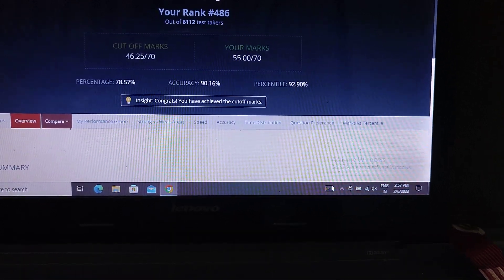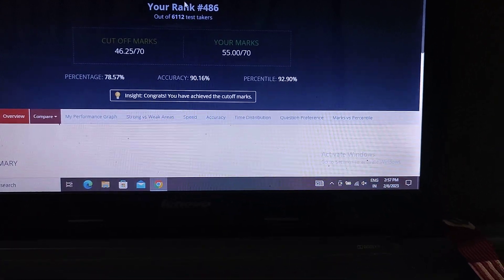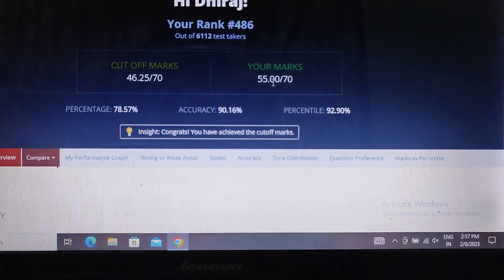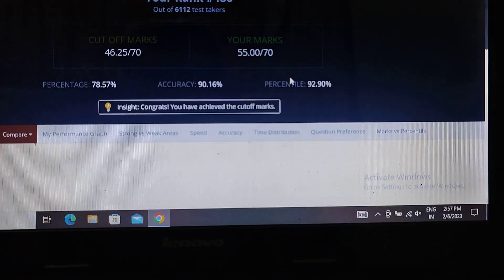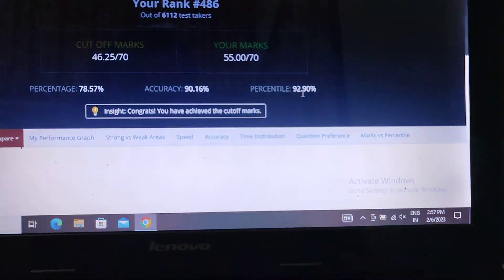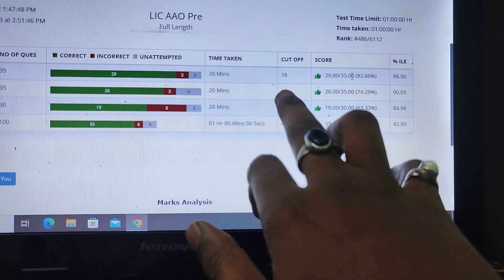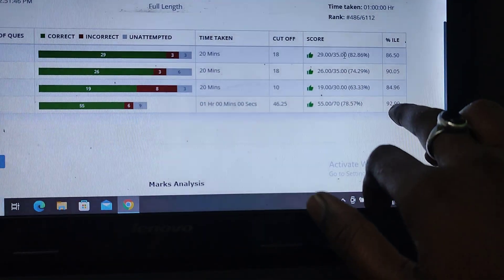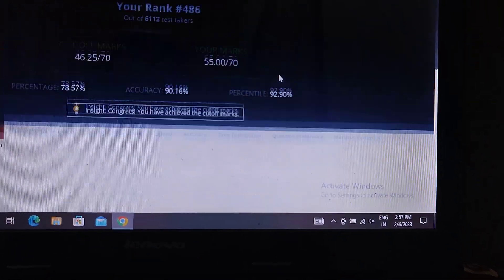MY Today's LIC AAO MOCK SCORE || Aaj Percentile thik Raha 😂 || Aapka kya raha ??